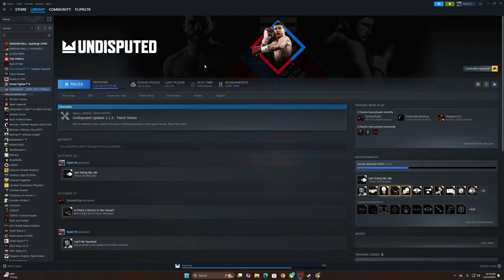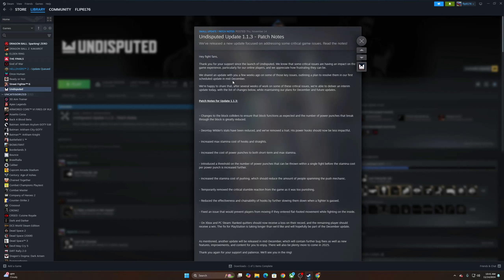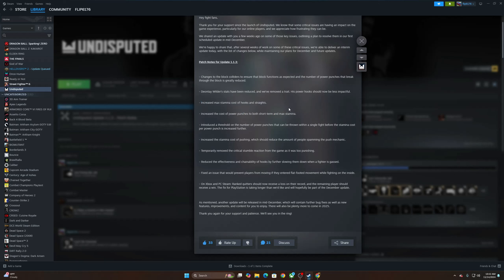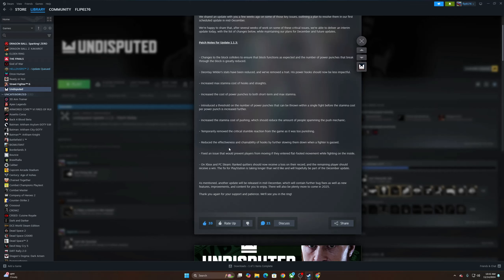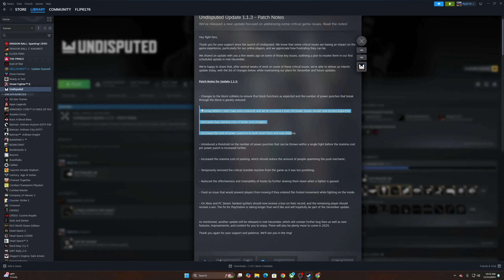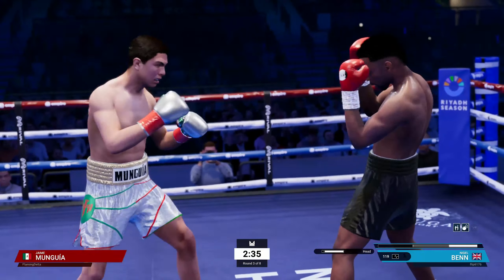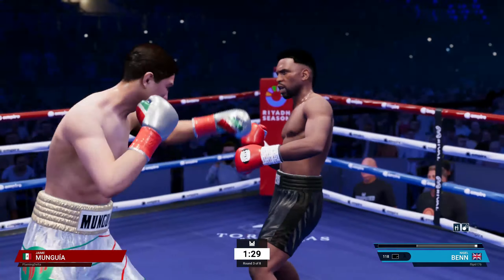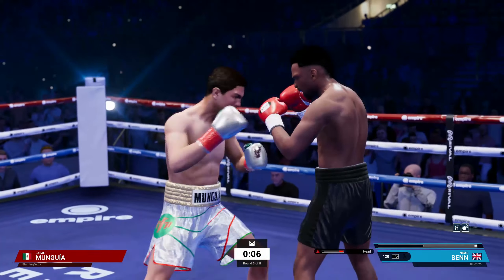Undisputed November 2024 Update!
Hey All!
A quick video going over the update notes for undisputed!